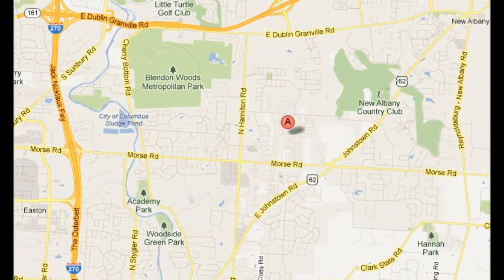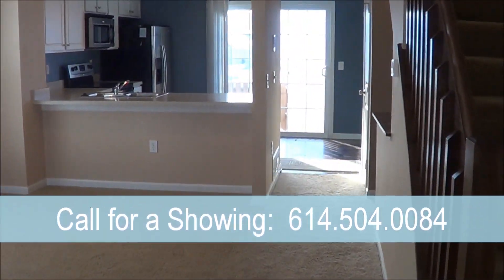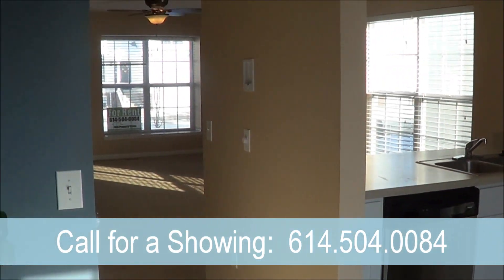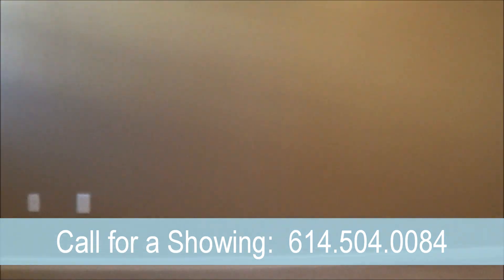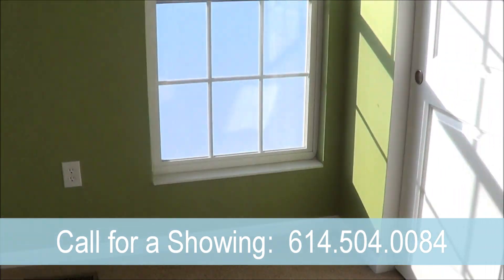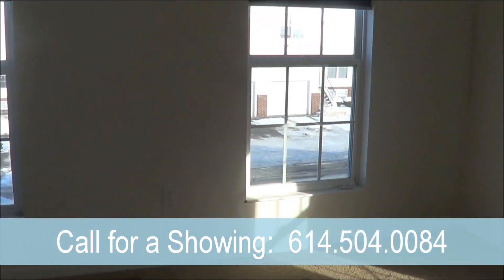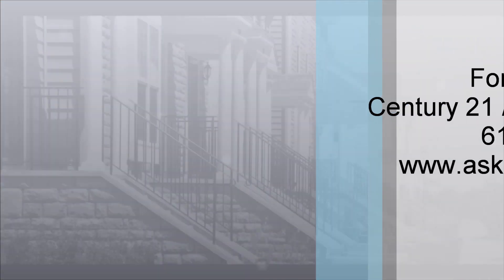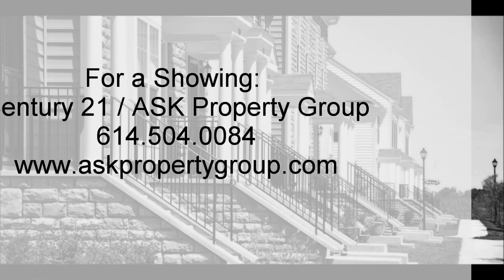Property Management Columbus, OH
Property Management